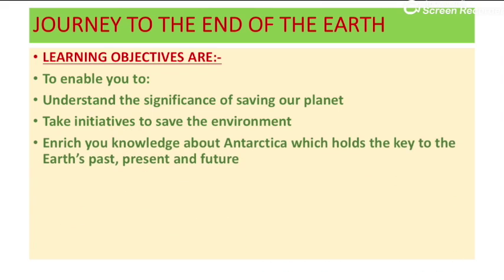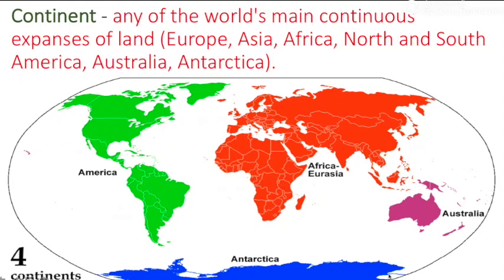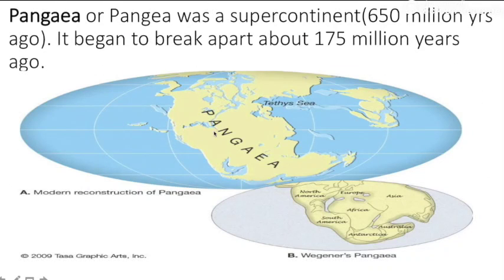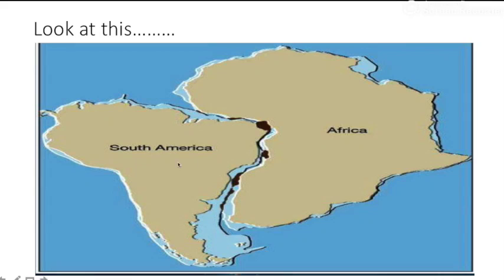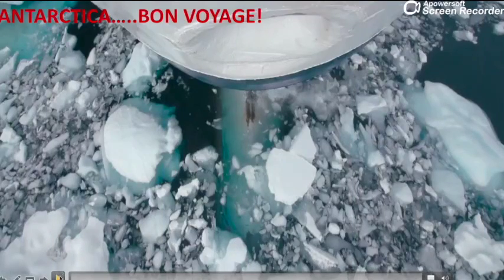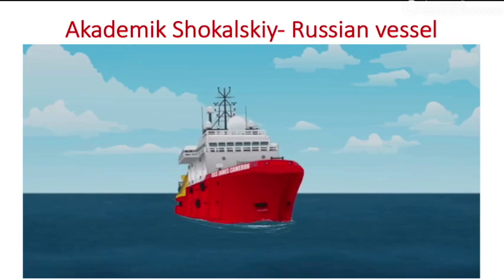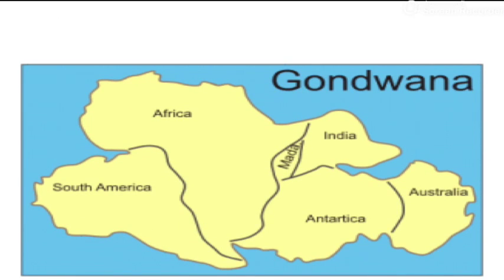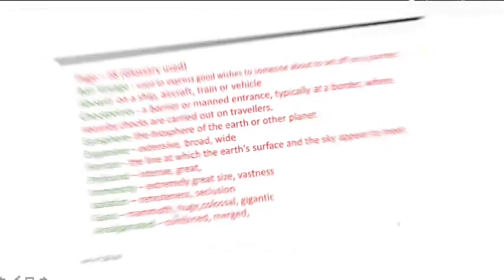Journey to the End of the Earth (Part 1) - Class XII- English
Hi
This is the part (1) of the chapter 'Journey to the End of the Earth' for class XII - English.